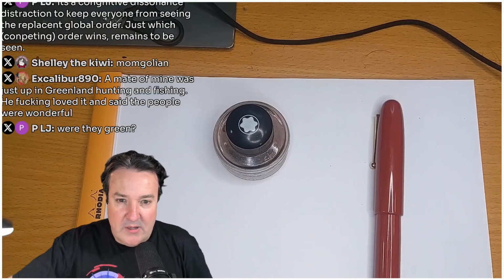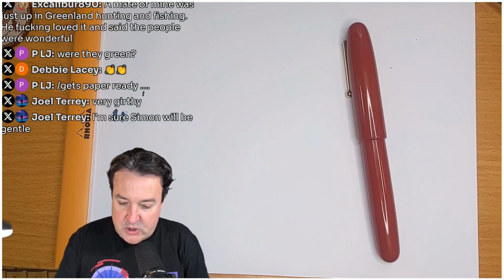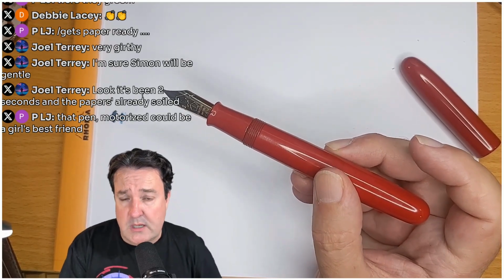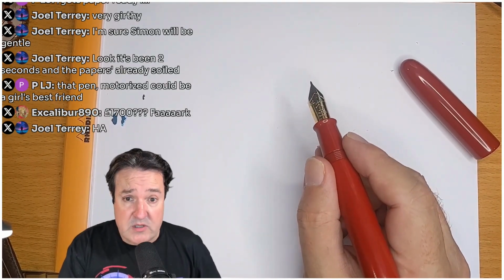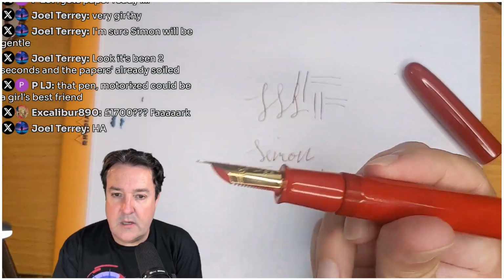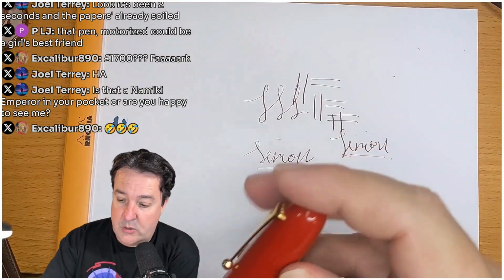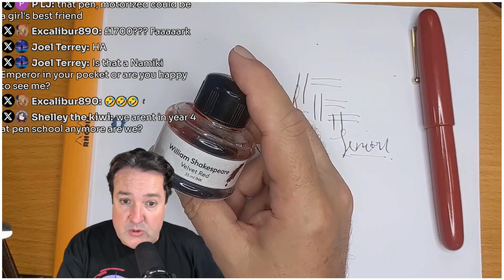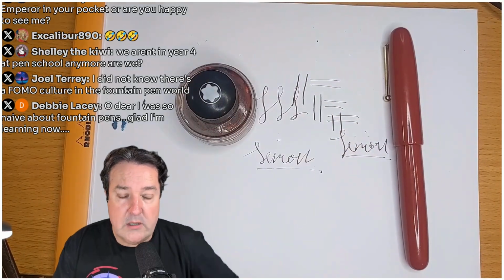Fun With Fountain Pens: Namiki Emperor with Montblanc William Shakespeare Velvet Red ink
During my SimonTV live broadcasts I do a 'Fun With Fountain Pens' segment where I review the pen and ink I have loaded for the week.

This week it's a Namiki Emperor in vermillion Urushi fitted with a Broad Cursive Italic nib, and Montblanc's 2016 special edition ink, William Shakespeare Velvet Red.

To reiterate, I am doing these reviews live during a SimonTV broadcast which features other content. I publish these segments clipped out from the broadcast for your amusement. Lots of creators do better, scripted and recorded, pen reviews.